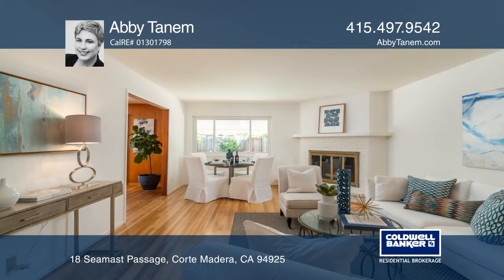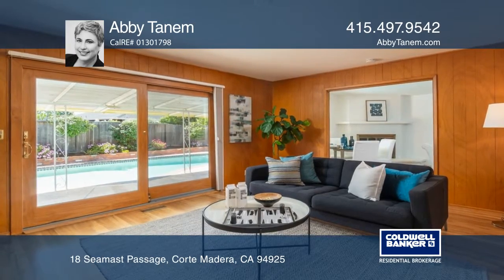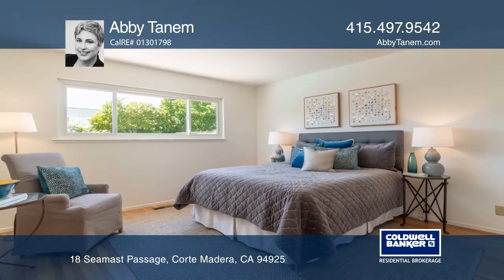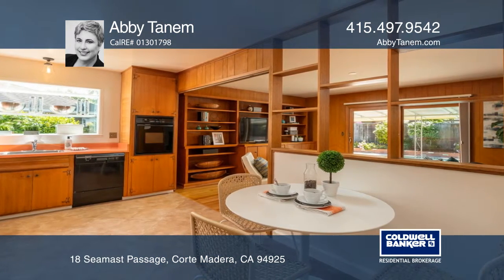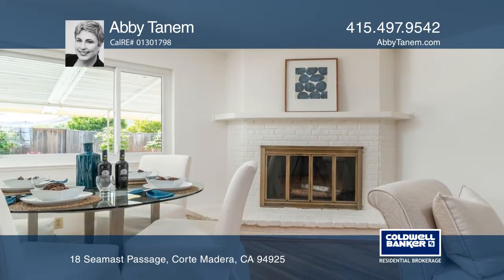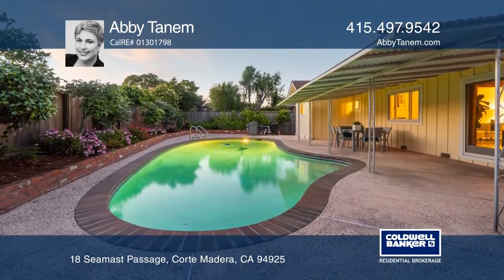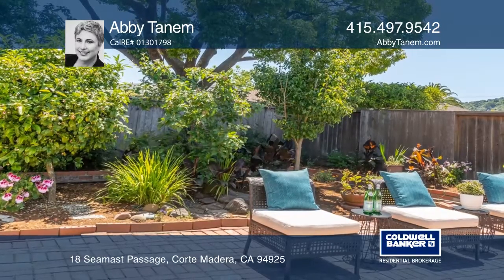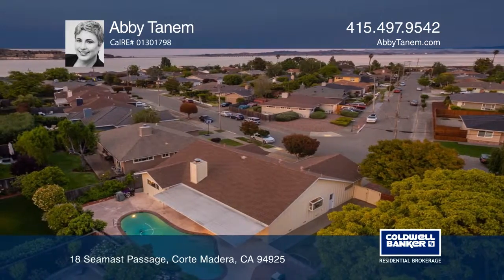18 Seamast Passage Corte Madera, CA | ColdwellBankerHomes.com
18 Seamast Passage, Corte Madera, CA

This light and cheerful Rancher has been cherished and cared for by original owners and is now ready for the next generation! With fresh paint, refinished oak flooring, dual pane windows and newly installed lighting...you may move right in and begin the summer fun.The kitchen with a sweet eating noo